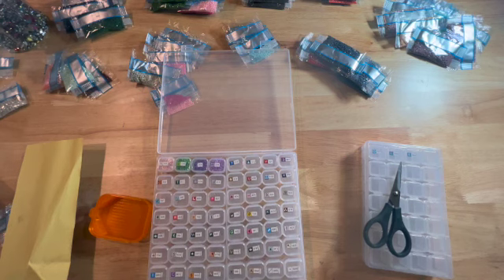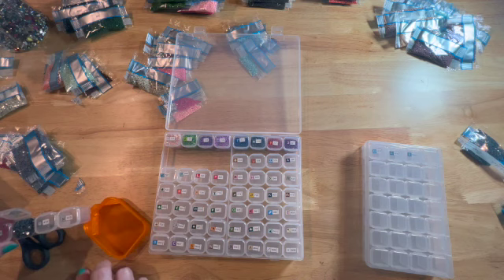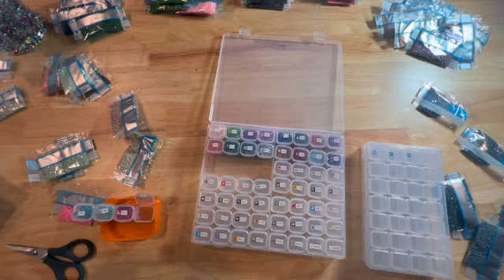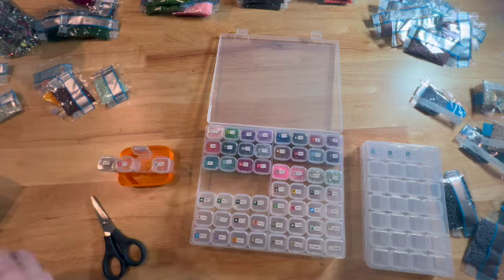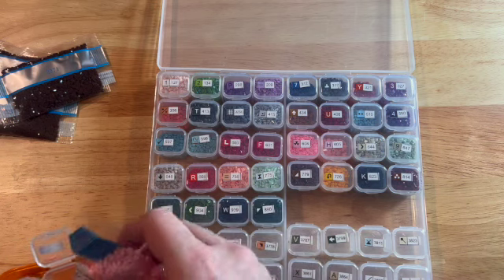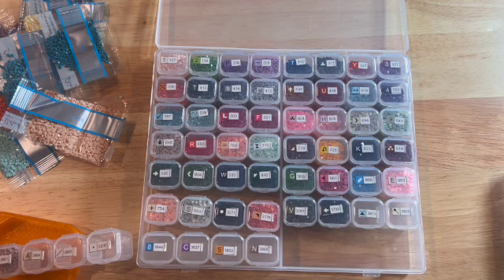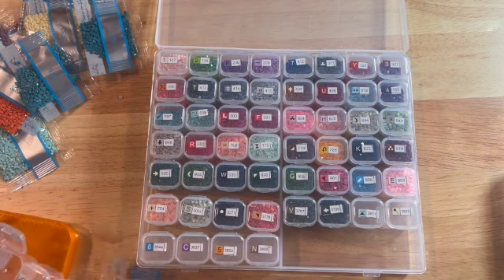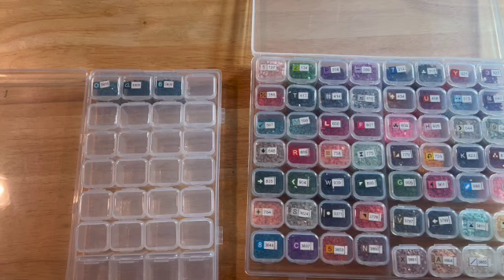Diamond Painting Preparation || Alice In The White Rabbit House from DAC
Hello Friends!

Elizabeth Ward Containers

Fiskars Rotary Cutting Set

56 Grids (set of 5) Diamond Painting Organizer

4 MIL Zipper Bags 2 x 3 (Case of 1,000)

Xyron Sticker Maker

DAC Cat Canvas

Release Paper

Craft Mates Storage System

Mini Glue Dots

Micro Dots

Light pad

The Crafty Diamond
C/O Debbie W.
2774 Cobb Pkwy NW Ste. 109 #164

About Me: I am a university professor teaching accounting and have been in higher education for over 20 years. I began diamond painting during the end of 2020 and immediately became addicted. I also make cards for my church to send to people in need. My channel is dedicated to diamond painting, unboxing, diamond painting preparation, and anything else diamond painting related!